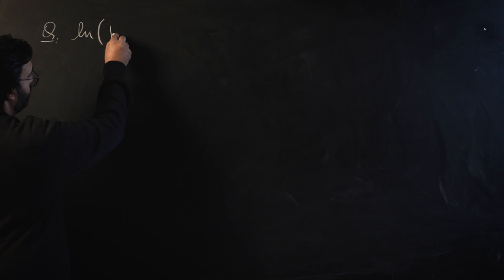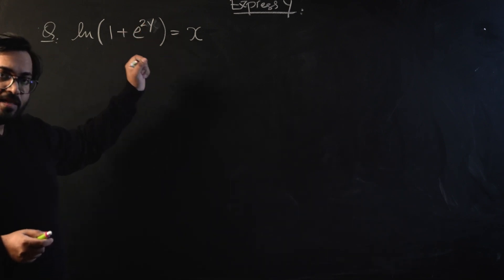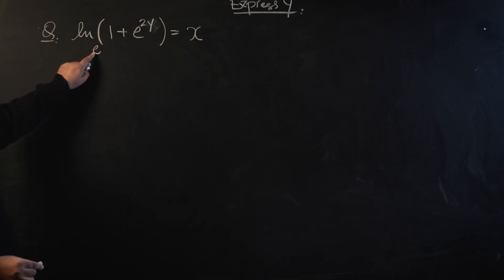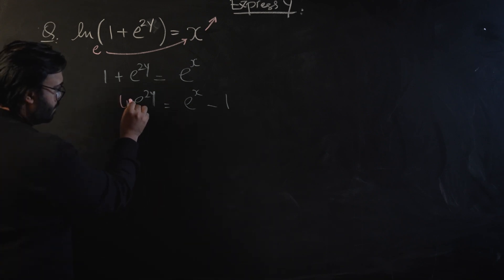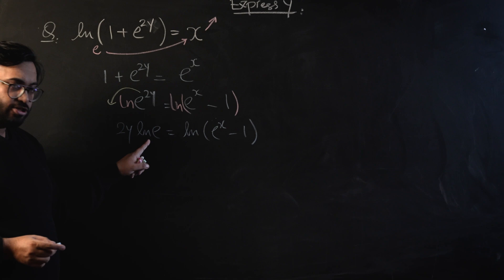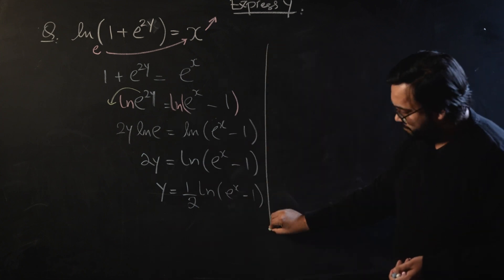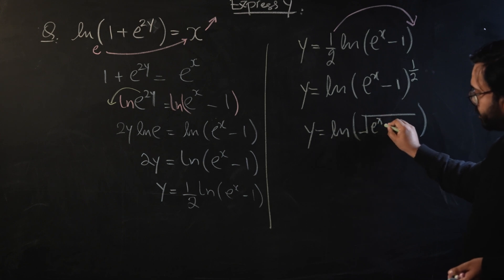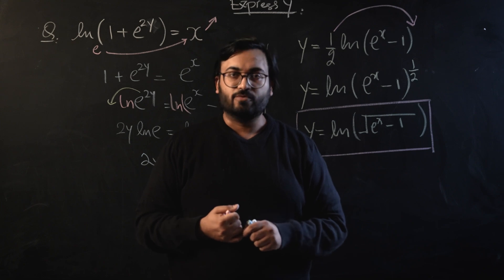Daily dose video 4 | Logs | Alevels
Logarithms , the alevels equivalent of indices won't let you go by easily if you're weak at algebra.